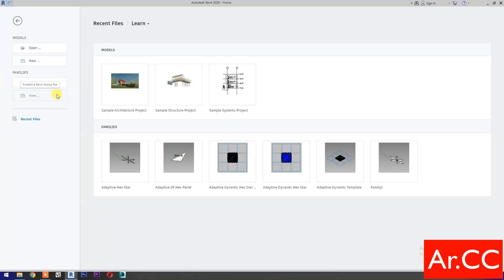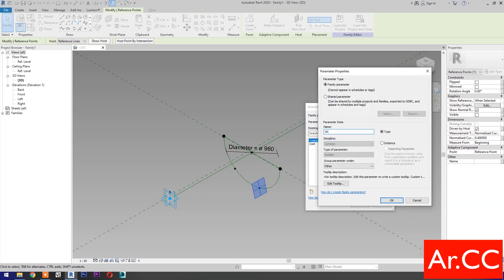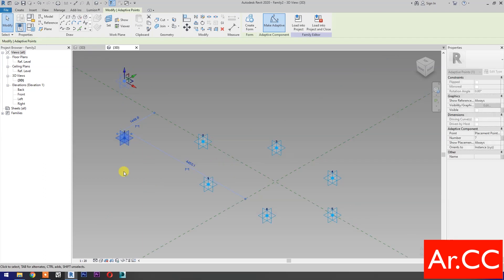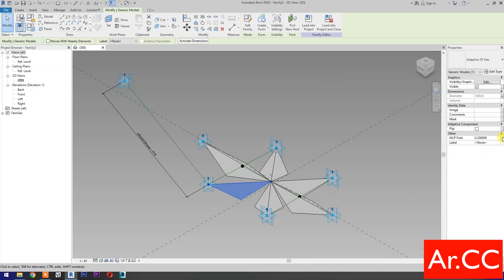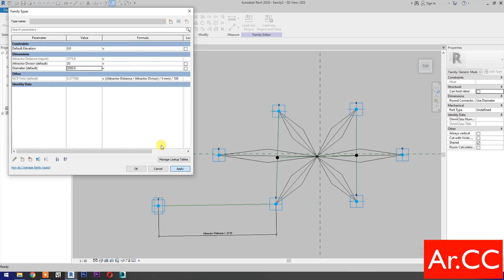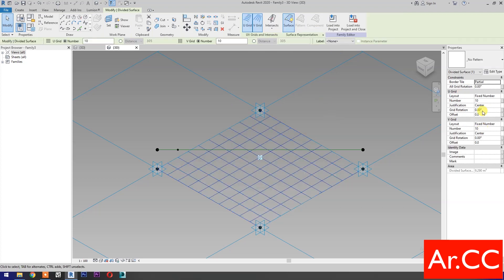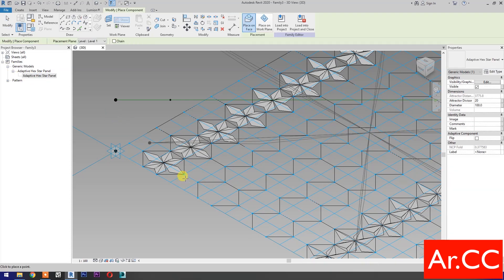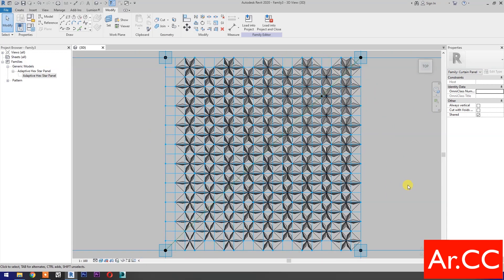RD134. Adaptive Dynamic Panel in Revit VI. 100% Not A Dynamo. Kinetic Facade in Revit.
Adaptive Dynamic Panel in Revit. 100% Not A Dynamo. Kinetic Architecture in Revit.
Kinetic Building in Revit. Kinetic Facade in Revit. Kinetic Structure in Revit. Solar Shading in Revit.
Adaptive Dynamic Pattern in Revit. Lighting Smart Facade in Revit.
Revit Dynamic Panel Tutorial. Dynamic Hex Star Panel Revit Tutorial.
Adaptive Panel / Adaptive Pattern in Revit. Attractor Point without using Dynamo in Revit.
Revit Parametric Dynamic Attractor Tutorial. Attractor Adaptive Component in Revit.
Parametric Adaptive Component in Revit.
Parametric Architecture in Revit. Revit Dynamic Sun Screen Facade Tutorial.
Parametric Design in Revit. Revit Dynamic Facade Tutorial.
Parametric Modeling in Revit. Parametric Facade Tutorial. Modern Architecture in Revit.
Revit Dynamo Tutorial (Manual). Organic Form in Revit. Massing in Revit.
Point Attractor No Script in Revit.  Revit Nested Family.
Revit Facade Tutorial. Revit Design Tutorial. Revit Normalize Curve Parameter.
Parametric Adaptive Component Panel in Revit. Revit Adaptive Family Tutorial.
Generic Model Pattern Based Family in Revit. Revit Reporting Parameter.
Revit Family Creation Tutorial. Revit Families Tutorial. Revit Architecture Tutorial.
Suggested Videos:
RD133. Adaptive Dynamic Panel in Revit V. 100% Not A Dynamo. Parametric Al Bahr Panel Revit Tutorial
RD132. Adaptive Dynamic Panel in Revit IV. 100% Not A Dynamo. Dynamic Star Pattern in Revit.
RD131. Adaptive Dynamic Panel in Revit III. 100% Not A Dynamo. Dynamic Hexagon Pattern in Revit.